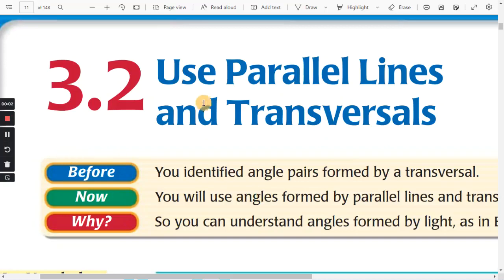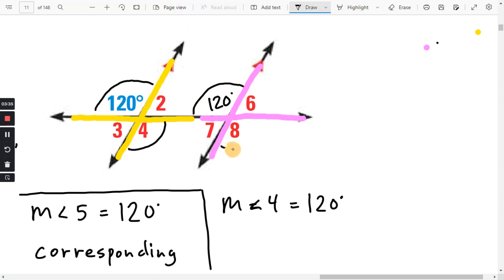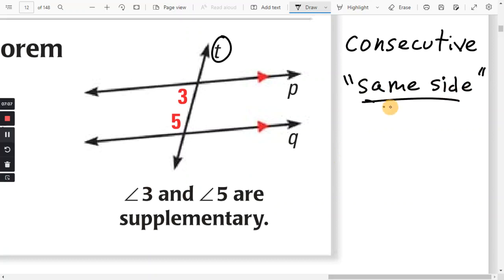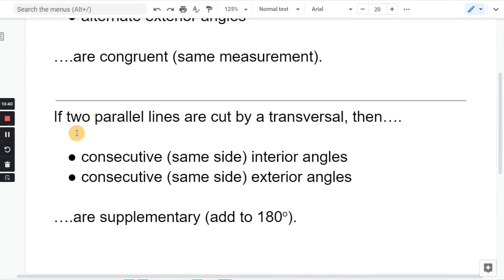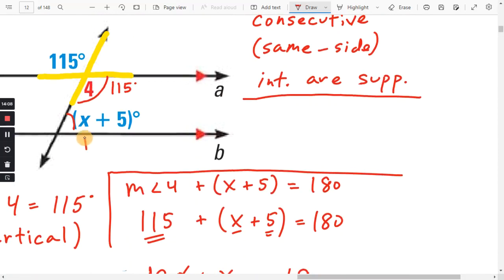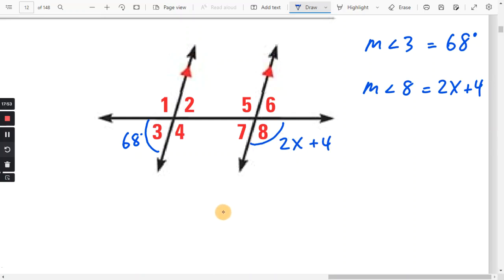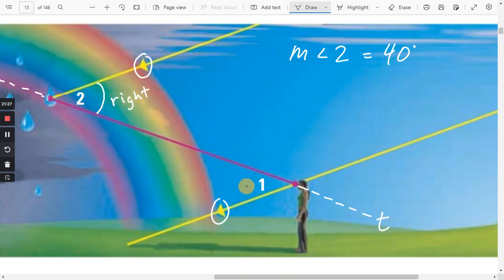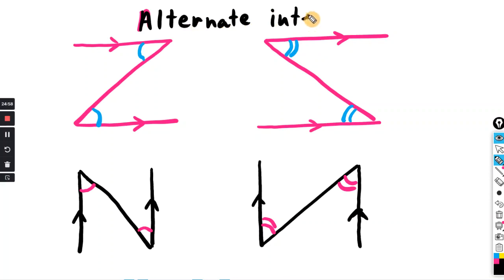Ch 3.2 : Use Parallel Lines and Transversals